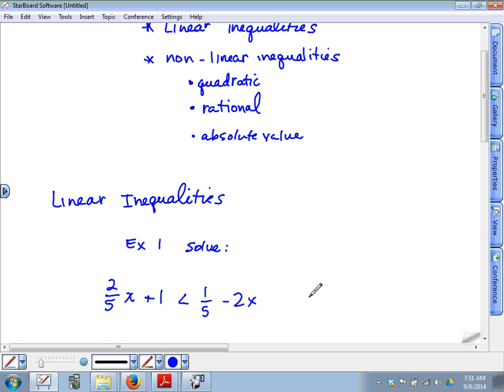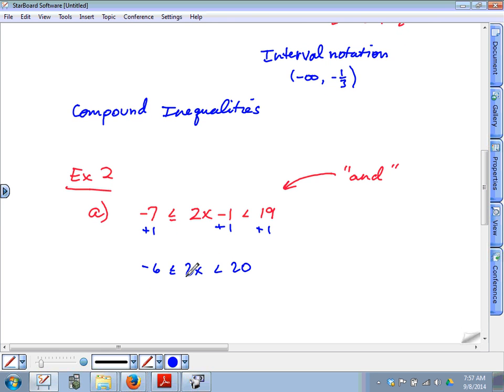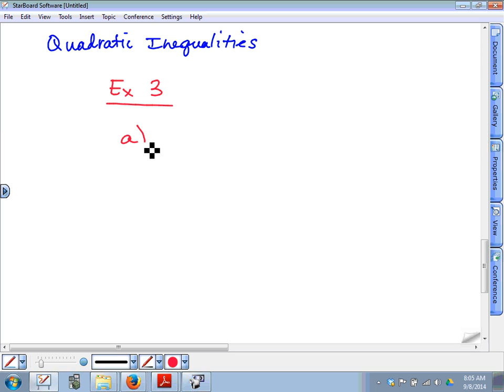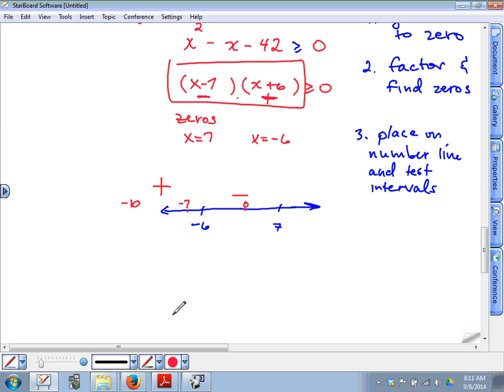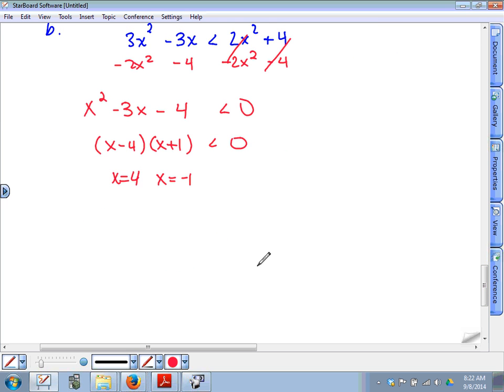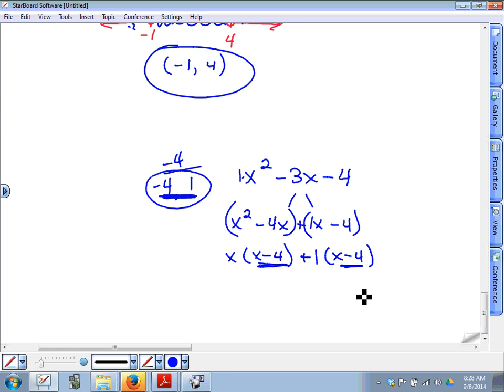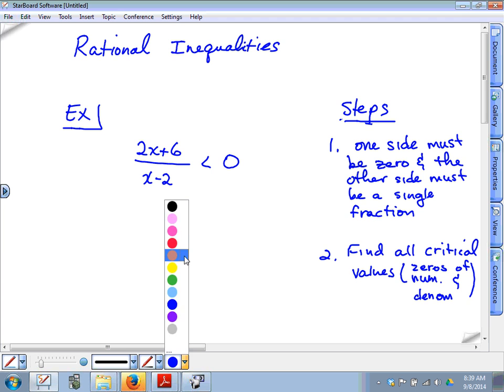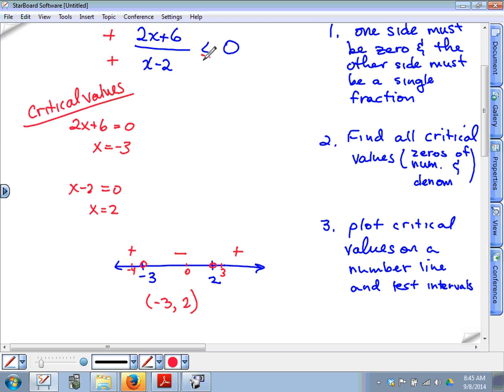1.7 Pre Calc